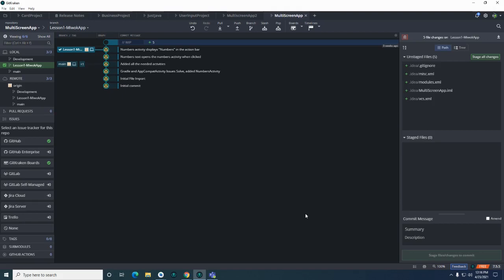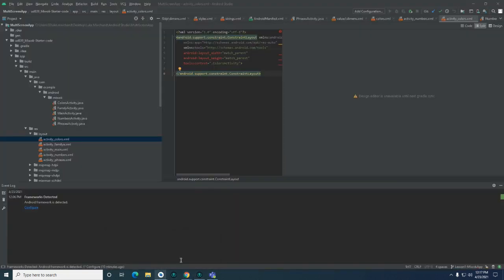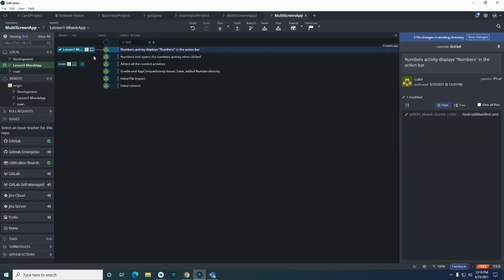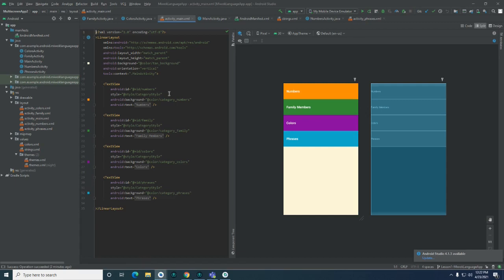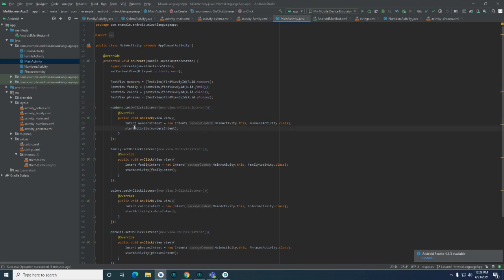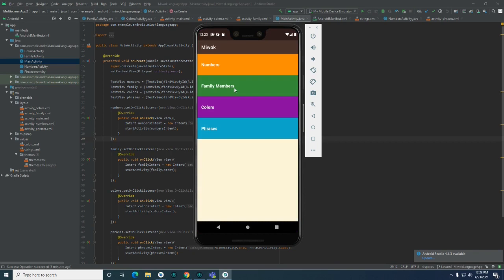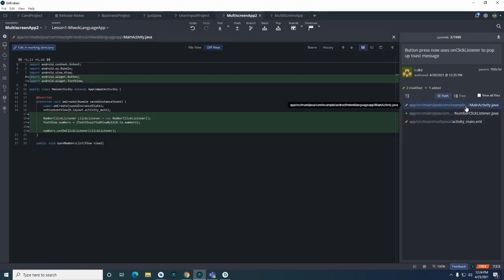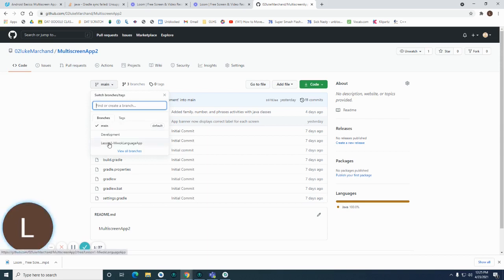Multiscreen Android Apps - Lesson 1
Udacity is an amazing learning tool for learning XML and Java in Android Studio for android app creation. In lesson 1 of multiscreen apps, we are beginning the Miwok language app, an app for translating words and phrases into the Miwok language. After solving some initial issues, we created the different screens and created text views with onClickListeners to navigate from the main screen to the other screens. Making this happen is made much easier with GitKraken and GitHub version control.